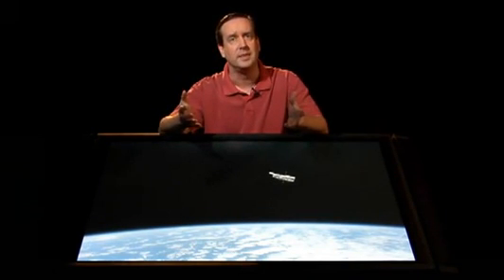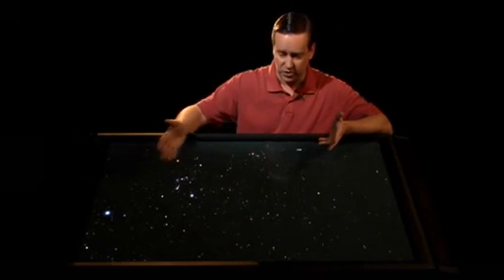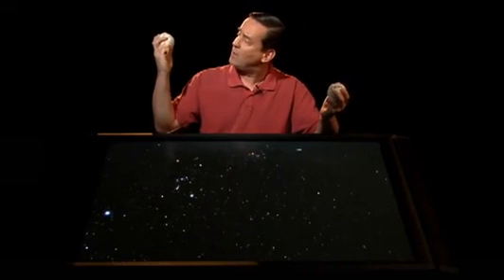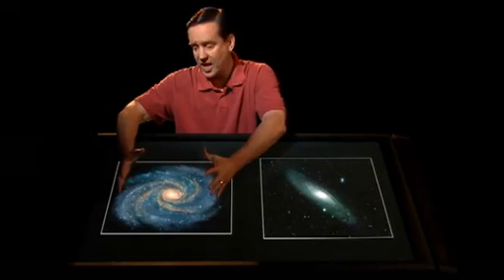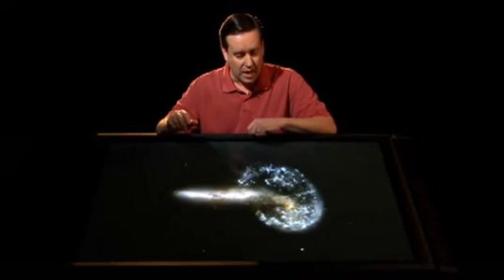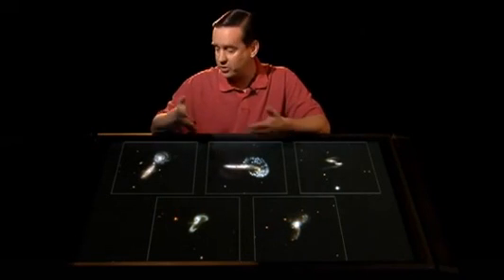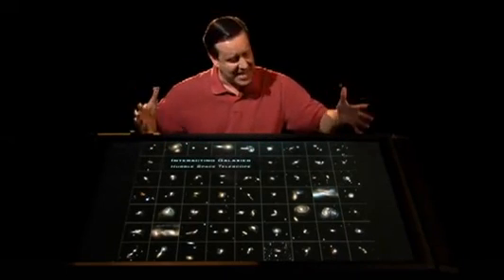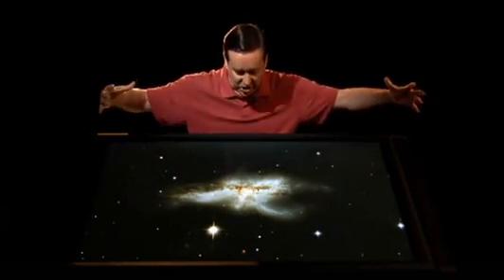Interacting Galaxies Hubble Telescope!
This is an educational video observed by the Hubble Telescope! Produced by JPL and NASA.